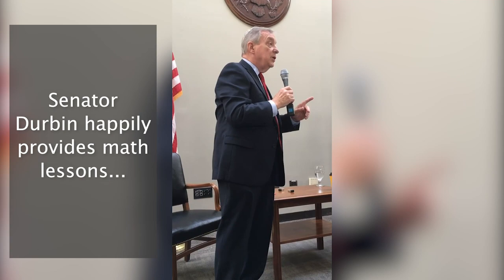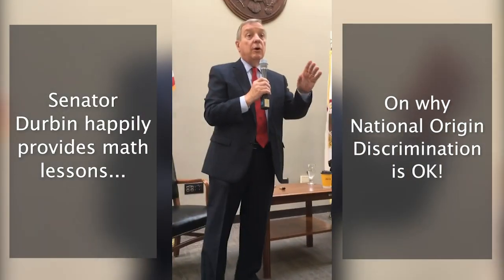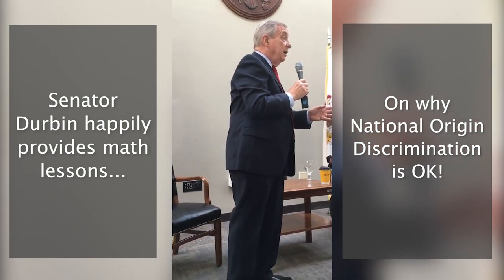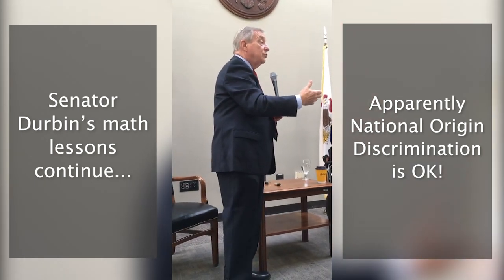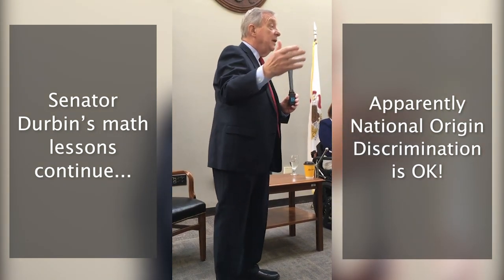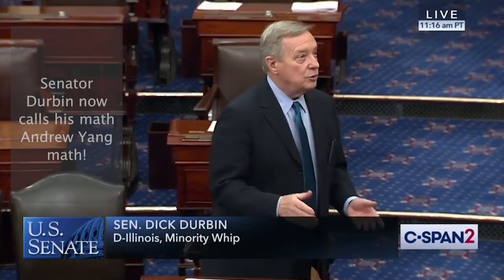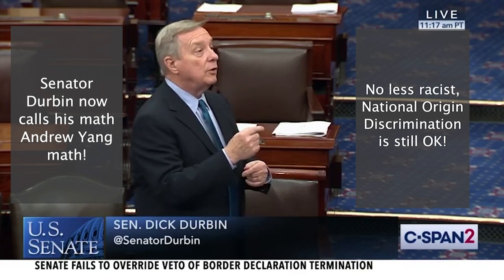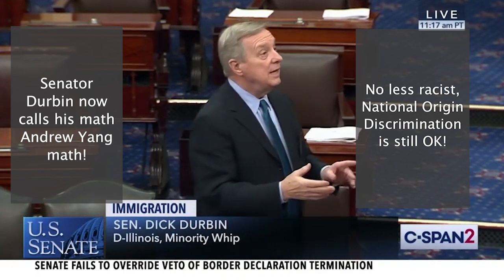Can Math Be Racist?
Would Senator Durbin have calculated sizes of Desegregated Classes?